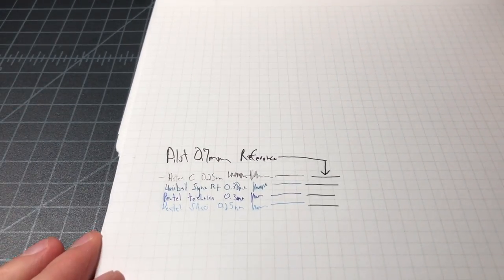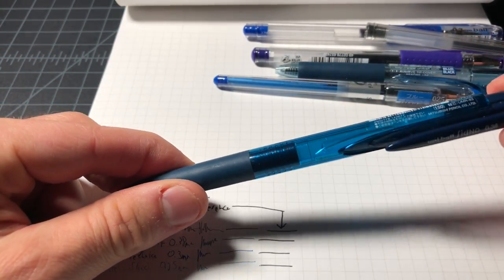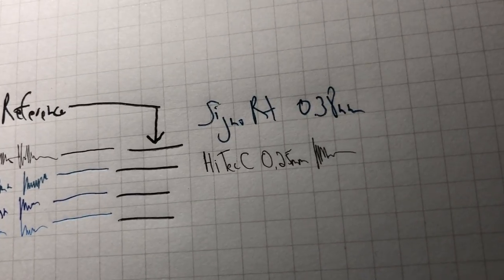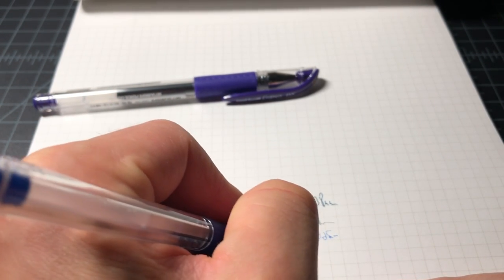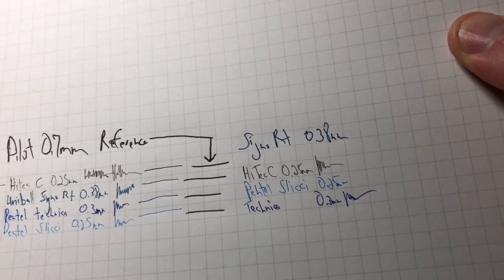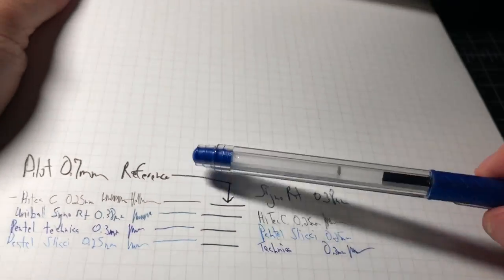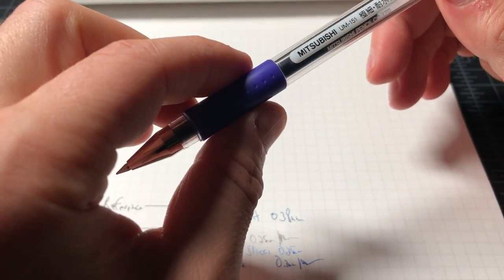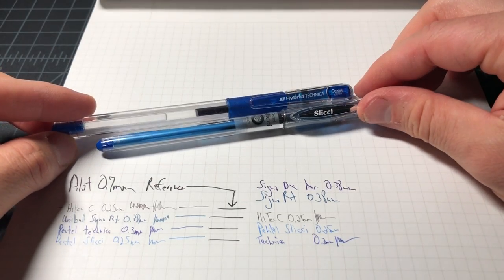The Top Extra-Fine Pens: 0.25mm, 0.30mm, and 0.38mm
Looking for the best extra-fine pens of 2018? By extra-fine I mean sub-0.4mm pens, mainly: 0.25mm, 0.30mm, and 0.38mm. My top pics are the Pentel Slicci ) and the Technica Hybrid

I included 0.38mm in this class, but I have to caveat that by saying that's more of a general use pen to me. That said, there is 0.4mm for that so it's a blurry line. My top 0.38mm pen is the Signo DX ), which come in a really cool Lavender Black.